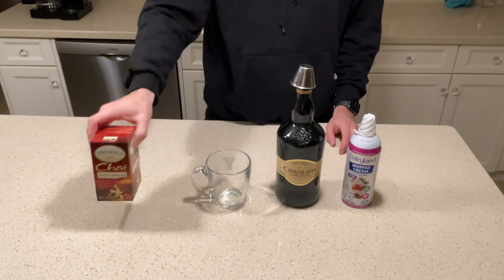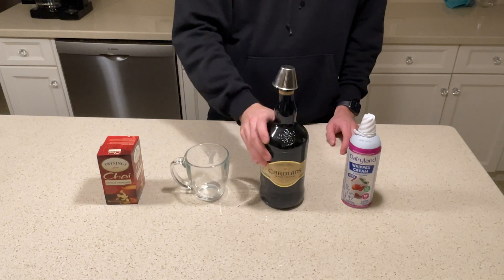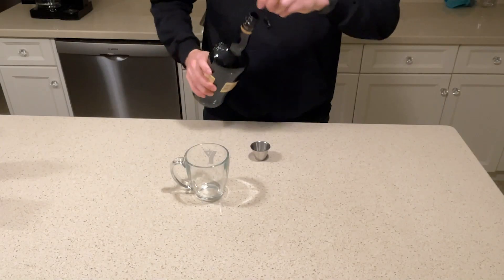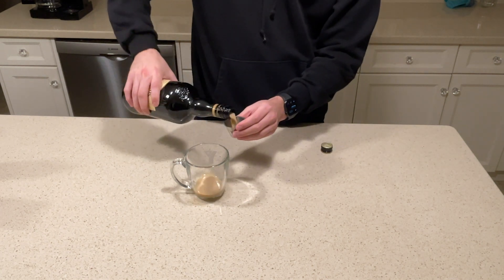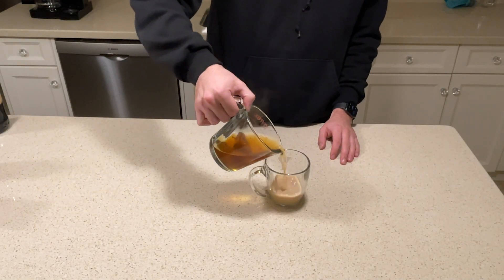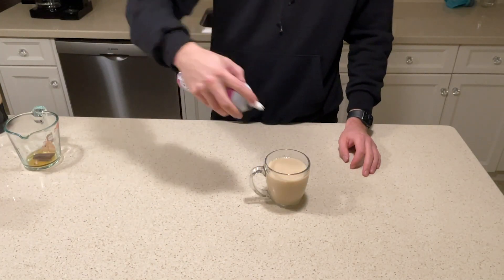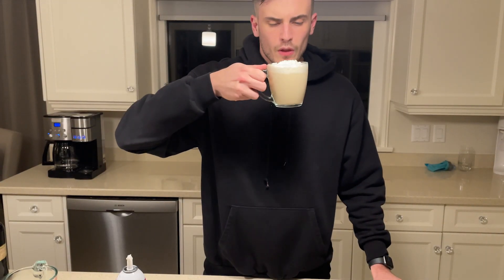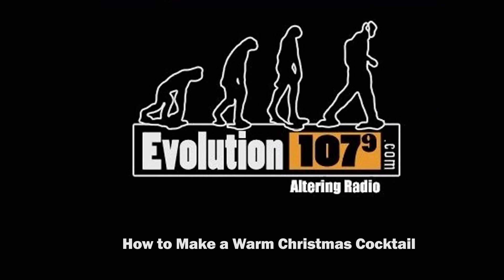How to make a warm Christmas Cocktail